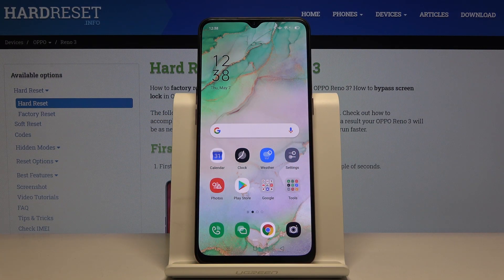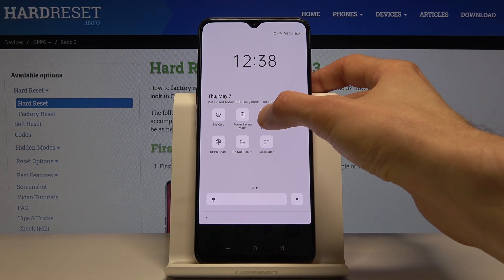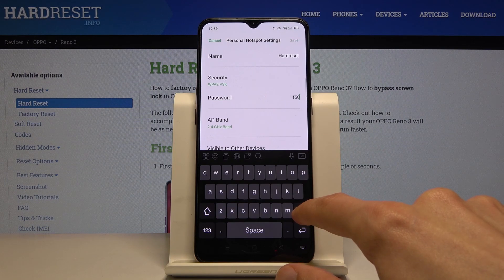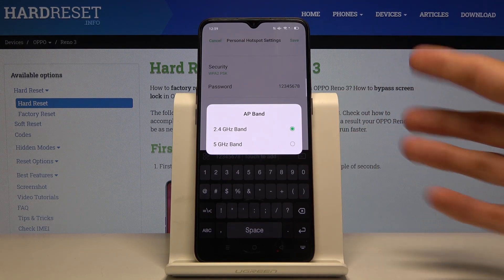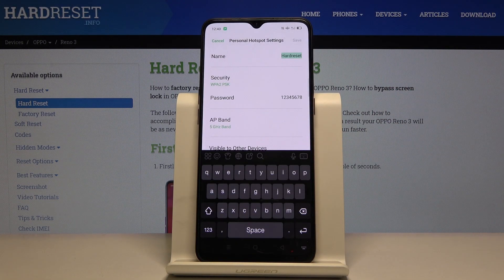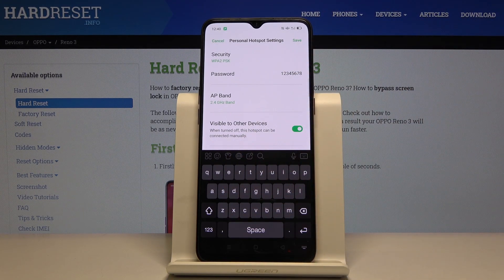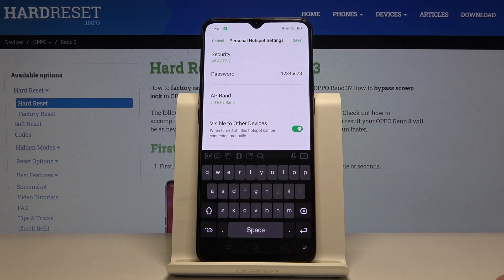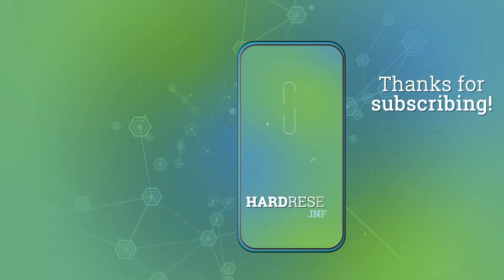How to Activate Portable Hotspot in OPPO Reno 3 – Share Wi-Fi / Set Up Mobile Hotspot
Learn more info about OPPO Reno 3:
If you would like to create a mobile hotspot in your OPPO Reno 3, we will show you the easiest way how to do that. Follow the attached tutorial to smoothly create a mobile hotspot in OPPO Reno 3, configure your portable hotspot in a moment and share your mobile device’s data connection with other devices by wireless access point. You can also find out how set up your network by choosing the name and password. Let’s start!

How to create a mobile hotspot in OPPO Reno 3? How to turn on the portable hotspot in OPPO Reno 3? How to turn off the portable hotspot in OPPO Reno 3? How to share Wi-Fi in OPPO Reno 3? How to allow portable hotspot in OPPO Reno 3? How to set up a portable hotspot in OPPO Reno 3? How to configure hotspot on OPPO Reno 3?